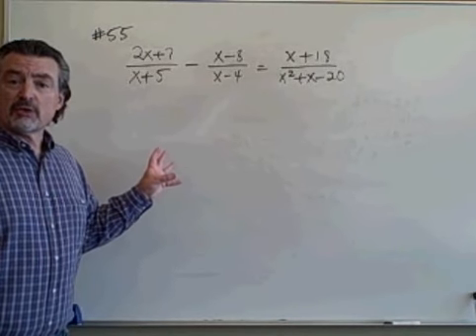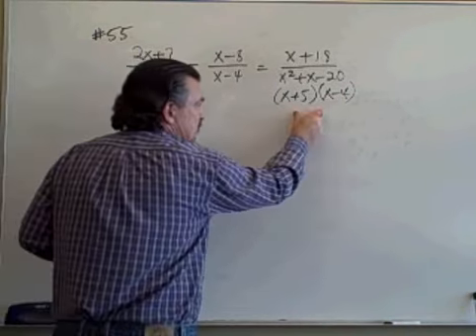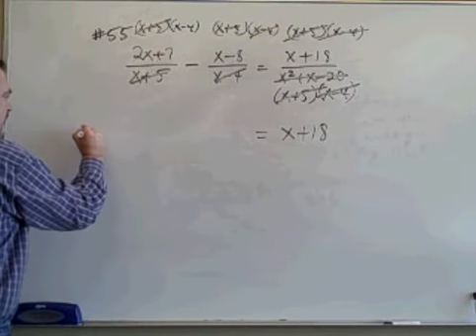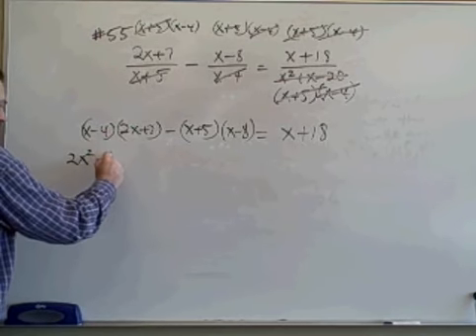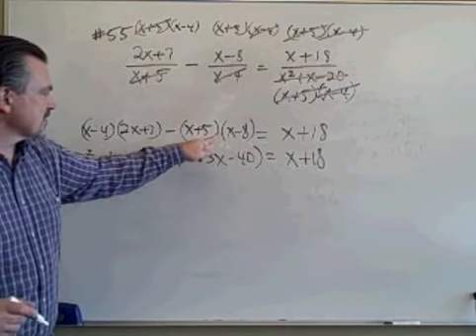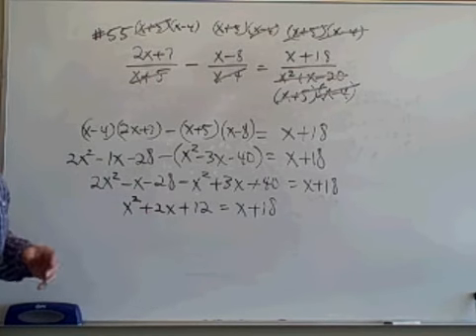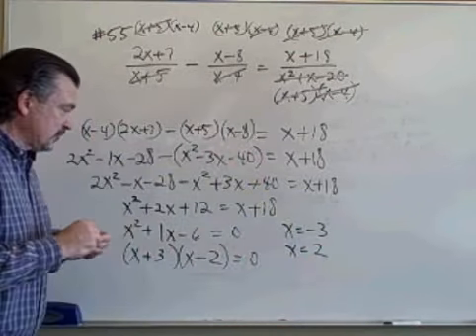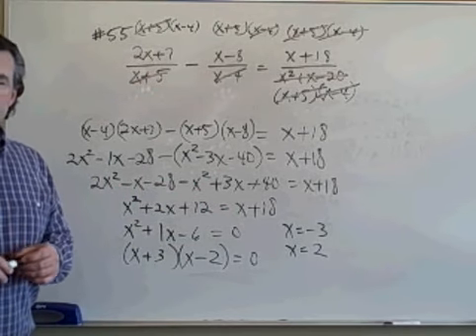Math 118 Ex IV Rev #6 55